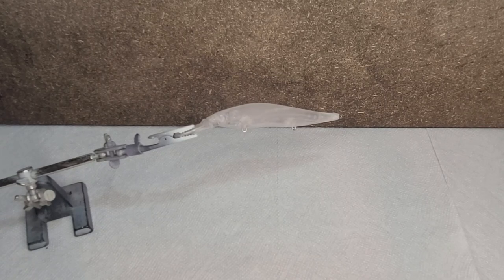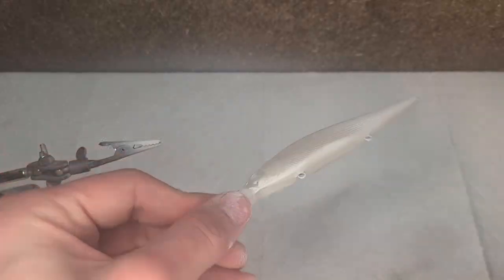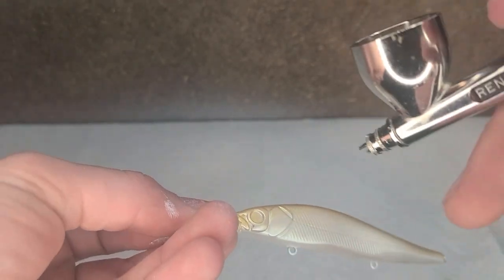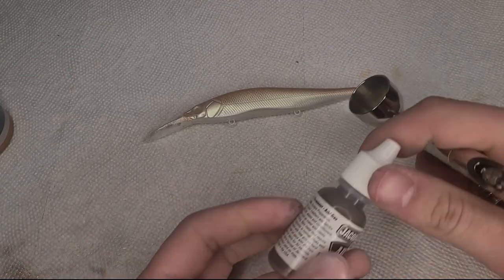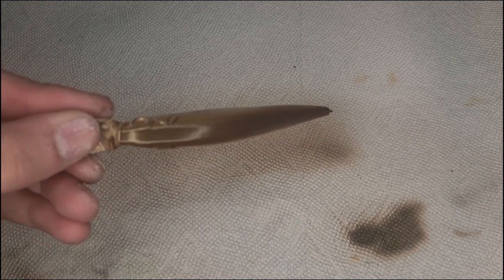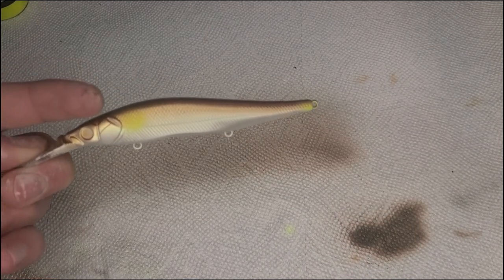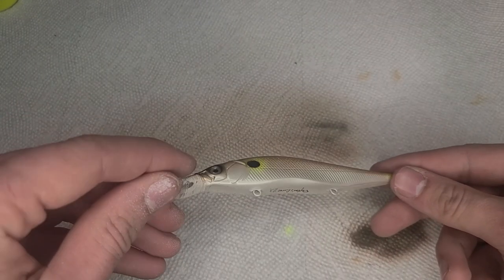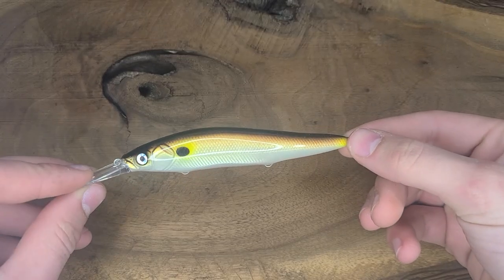Painting a shad jerk bait!